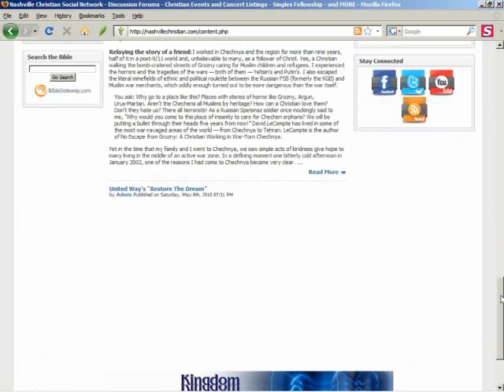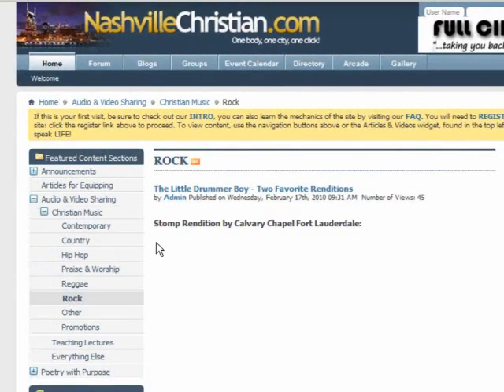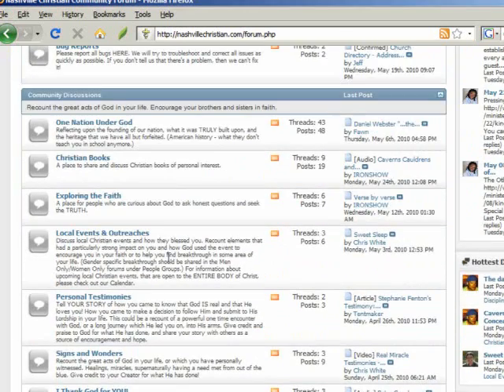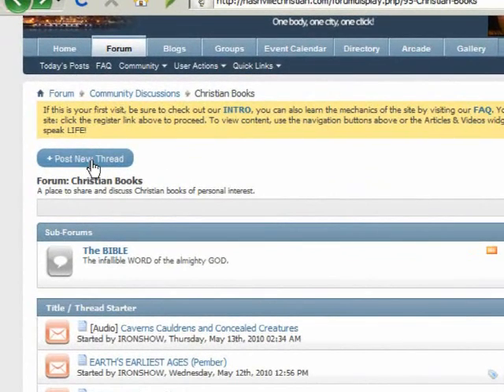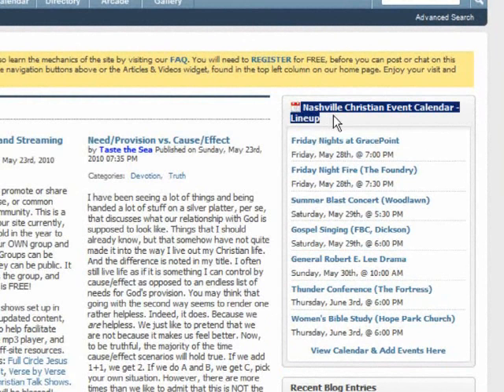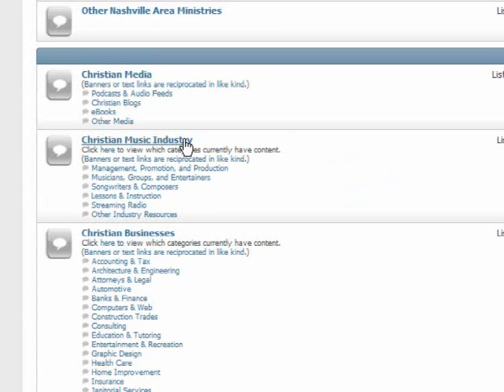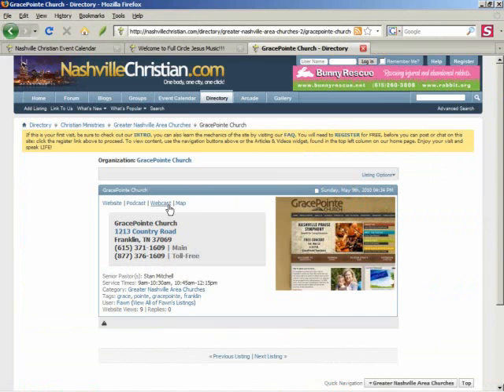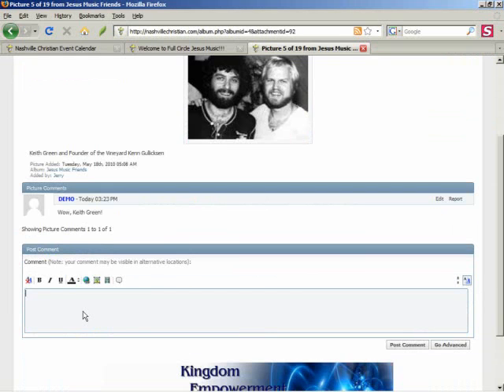Overview of NashvilleChristian.com (Tutorial)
This is a general overview of the NashvilleChristian.com community website, primarily created, managed, and hosted by Meticulous Marketing LLC. It was never an instrument of commerce, but rather as a means of giving back to the Greater Nashville Area Christian Community.

This screen-cast was produced in 2010 by Chris White.

During this season of the website's development, it ran on a vBulletin back-end, with vBadvanced and several other plugins working in harmony (most of the time), to create one single cohesive experience for community participants.

At the time when we first discovered vBulletin, long before the rise of WordPress, vBulletin seemed like a gift from God, opening the doorway to community interactivity, officially ending the days of hand-coded static websites.

At that time, vBulletin came with an extremely diverse and robust support community, to readily assist in real-time, with any technical problems beginners and advanced administrators alike, encountered while using or modifying the software.

Regretfully after vBulletin was sold to a different parent company, some of the lead developers left vBulletin, with a massive corporate and community fallout. Instead of focusing on replacing their lost talent, vBulletin focused on filing lawsuits, as a means of recovery, which lasted for years. As their flagship product was in constant decline.

The additional complexity caused by the ownership change, basic architectural modifications to the code, and the loss of key personnel, contributed to massive numbers of bugs existing (in the hundreds), in each new public release of vBulletin, for several generations to come.

At that point, many longstanding, high-quality third-party plugins, quit supporting vBulletin, as it was no longer profitable. Considering the very significant, and repetitive architectural changes in code, combined with the instability of vB's core product, along with needing to create work-arounds for an unprecedented number of programming bugs, which came packed in each new release of vBulletin.

The next thing to disappear was the quality and the quantity of highly trained coders, plugin developers, and longstanding vB administrators, which the once rich vBulletin Support Community had been comprised of.

At that point, simply maintaining the technical structure of the website, keeping up with security patches, and trying to update to compliant, tested, and functional plug-ins, became an extremely time consuming task. It was exhausting simply to try to keep up with the code changes and bug fixes, as we were forced to drop outdated plugins and features, all together, from the website.

On July 31st, 2014, NashvilleChristian.com was officially retired, taken offline, and the domain name was relinquished by Jeff Fenton, as explained in the following press release